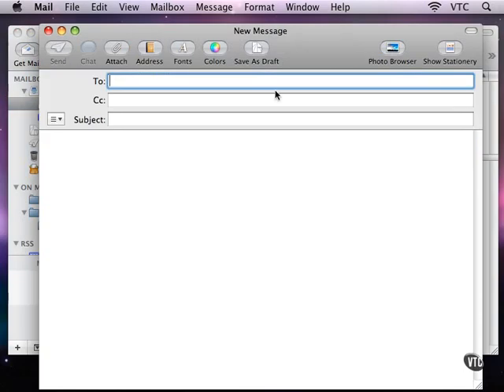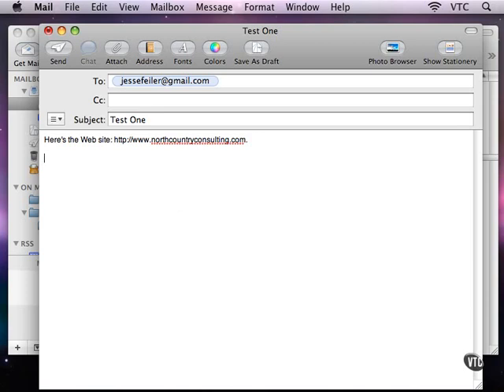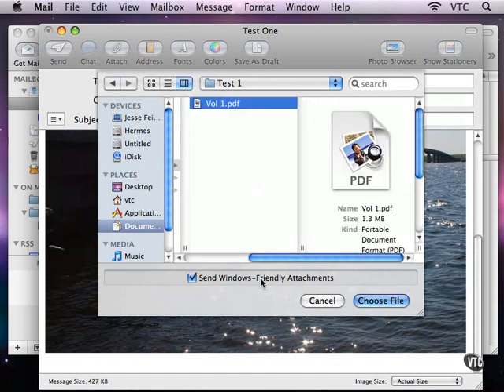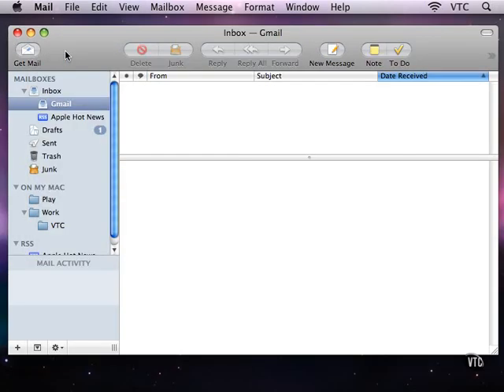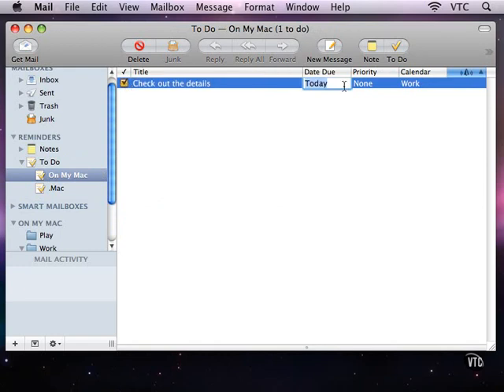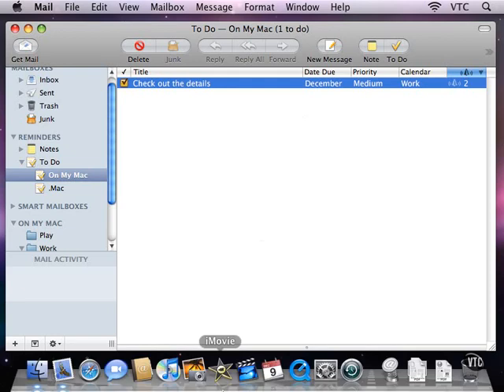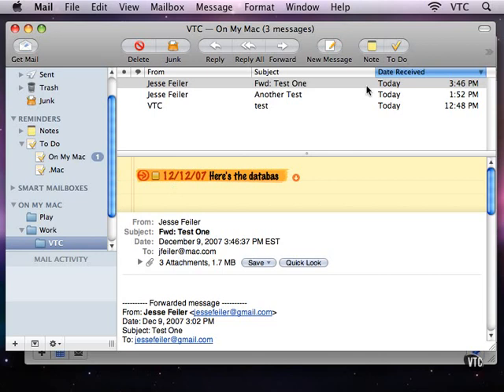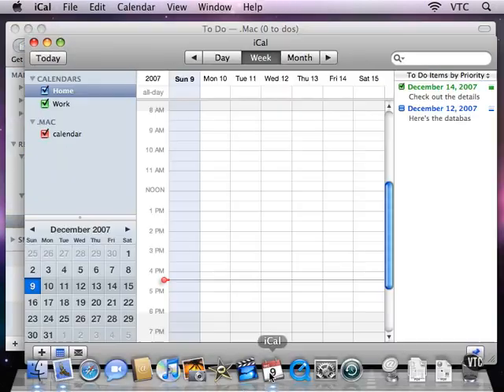12. Using Mail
10. Sending Mail